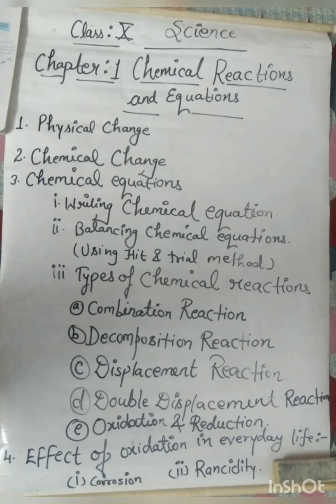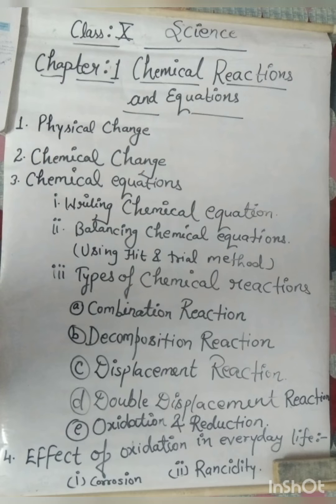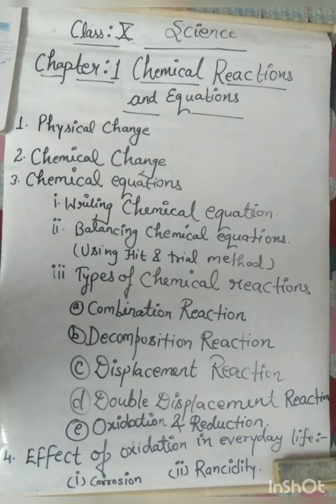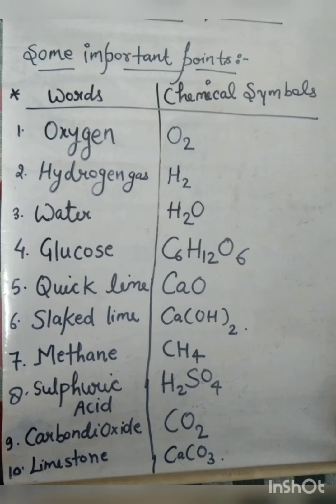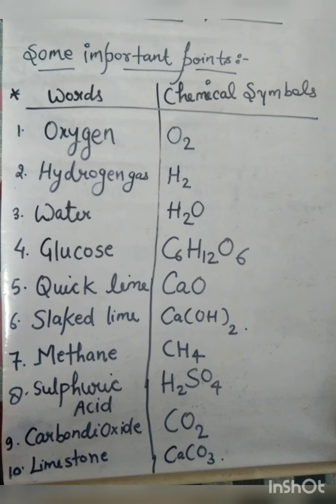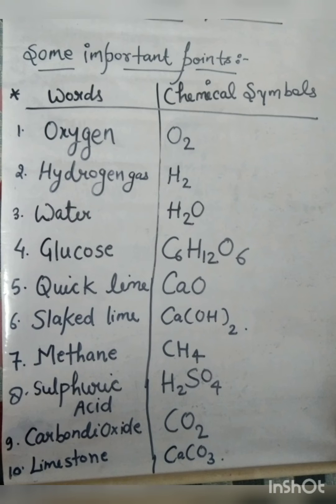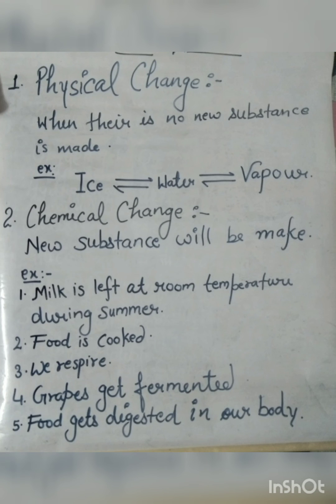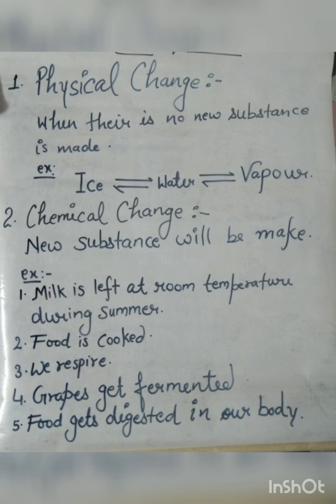class 10 Science chapter 1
just to revice topics name.